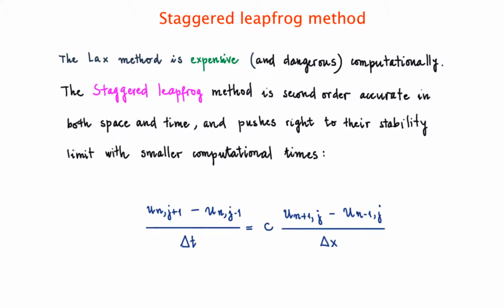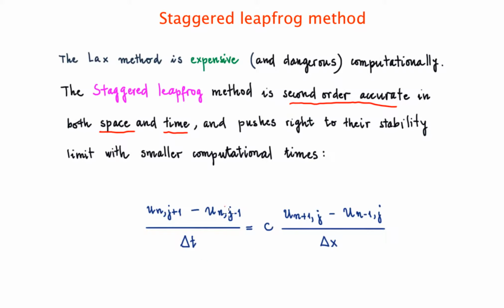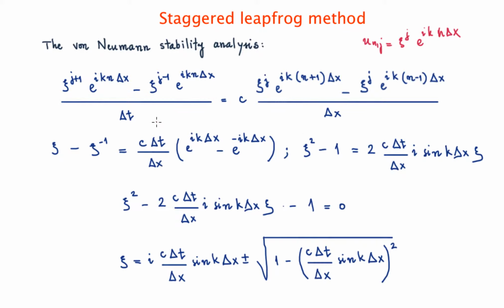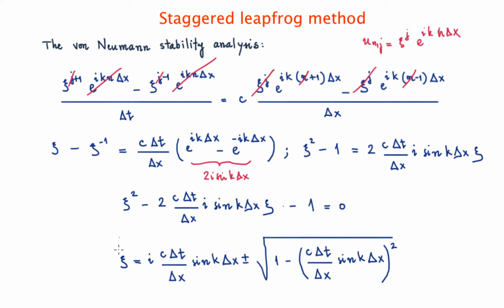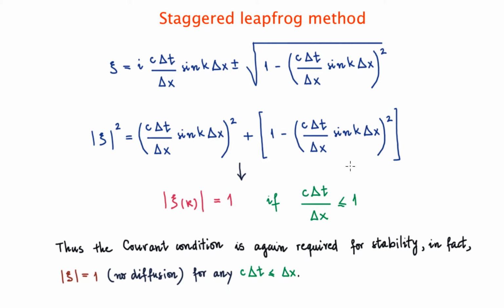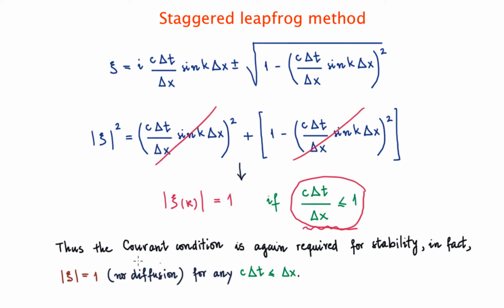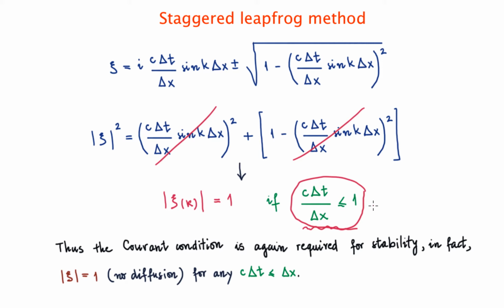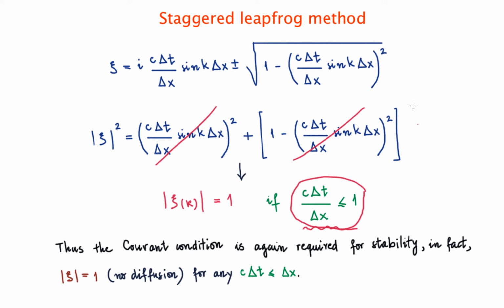Staggered leapfrog method